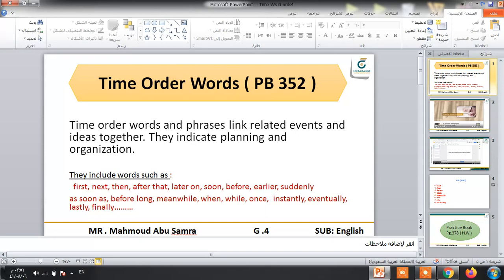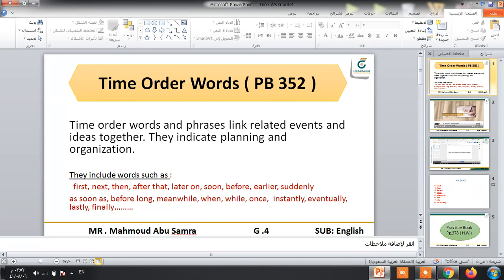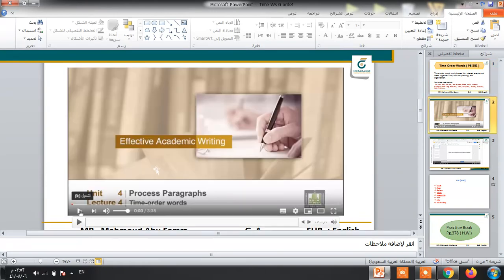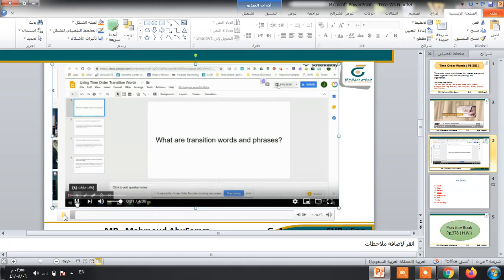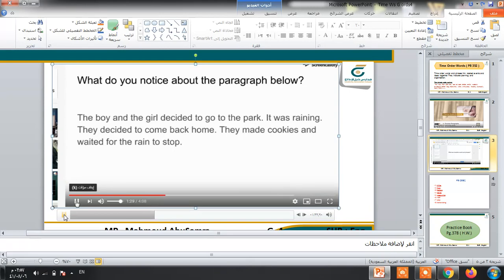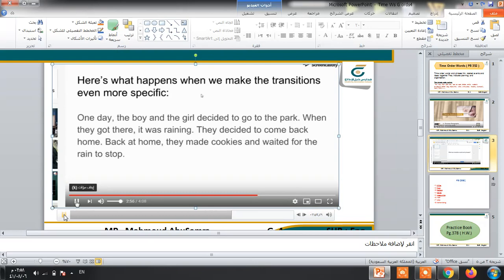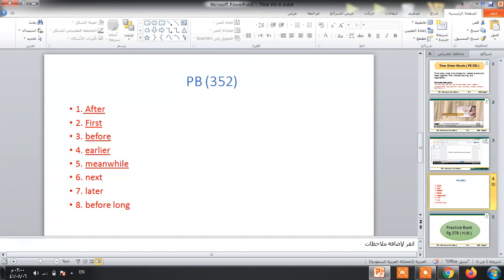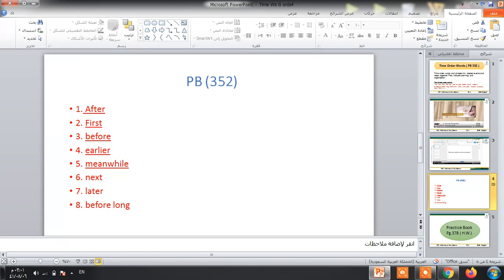G4 Grammar Time Order